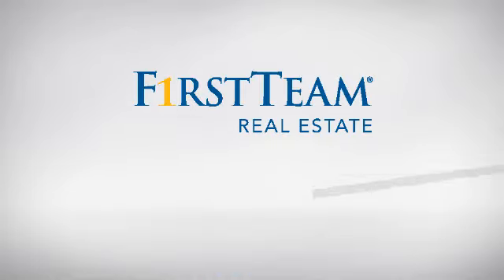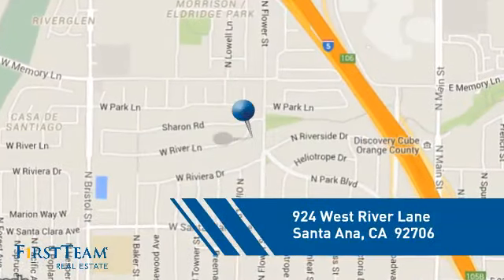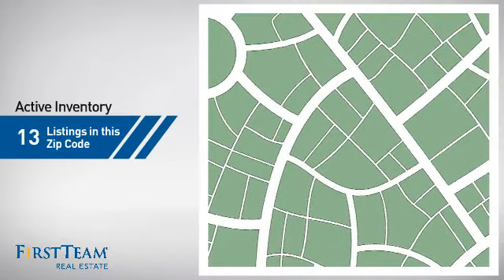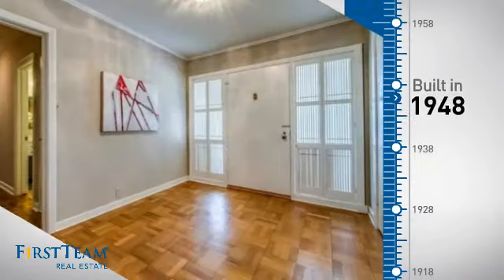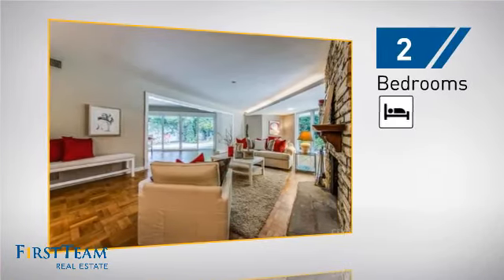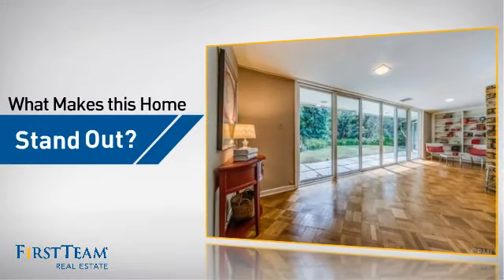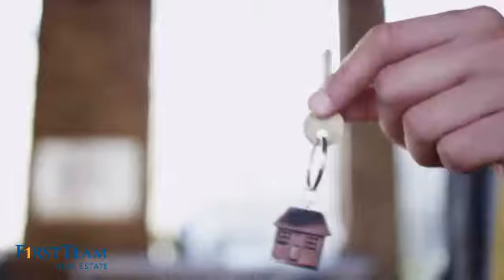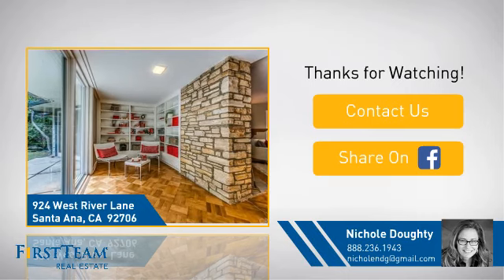924 West River Lane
Tour this custom, one of a kind ranch style home in Fisher Park and you will be amazed by unique architectural features.  This home an interesting floor plan and interesting angles.  The original Parquet hard wood floors were recently refinished and flow throughout the whole house.  Walk through the front door to the sunny and bright foyer that opens to the spacious living room.  The living room is adorned by a beautiful wood burning fireplace and a wall of sliding doors and windows overlooking the most private setting of a backyard. Off to the side of the living room is a peaceful sitting area with built in book cases.  In the formal dining room again you can appreciate the large wall of sliding glass doors opening to another private patio.   Down the hall is a spacious secondary bedroom that has corner windows where you can look out to the neighborhood. The master suite is the owner's little retreat. More sliding doors to the backyard, large closet and a dressing area which has more closets and built in storage. Continue on to the master bath with two separate vanities and sinks. Not only is there a large front yard but the backyard has room for gardening, play areas but plenty of space for an in ground pool. Welcome Home!!